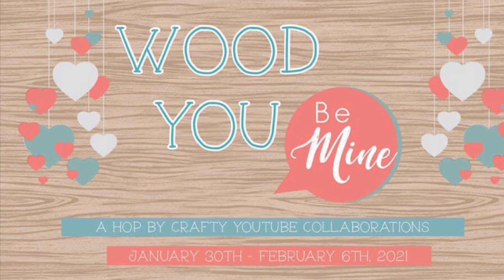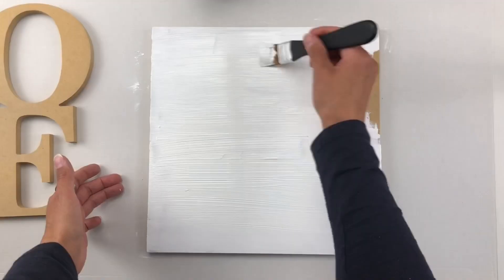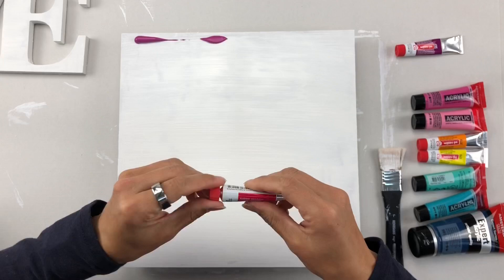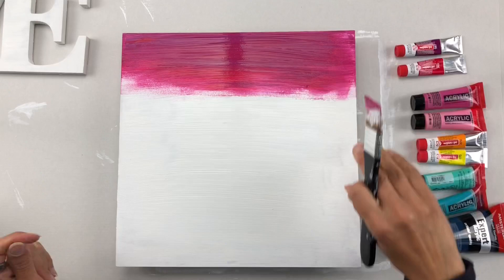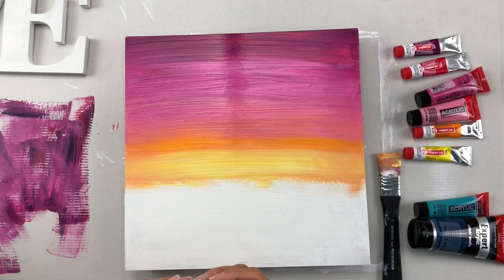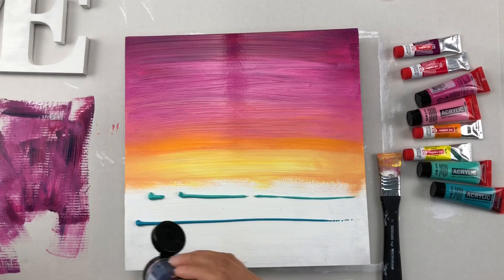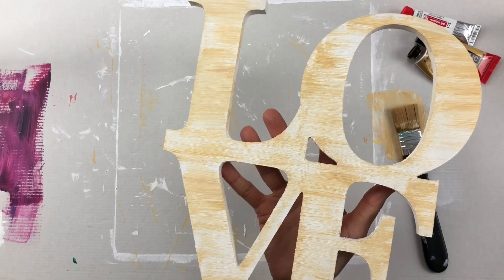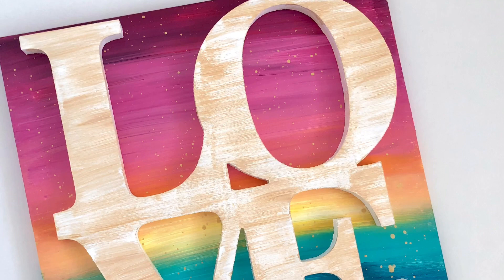WoodUBeMine Video Hop | Valentine’s Day Projects Featuring Wood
Thank you so much for joining our hop! The next person in the hop lineup is Jeanie

I found these two wooden pieces in my Narnia-cupboard of a craft room, and decided to put my own Sarah Coey Art spin on the background. I love, love, love her art and have several pieces of hers.